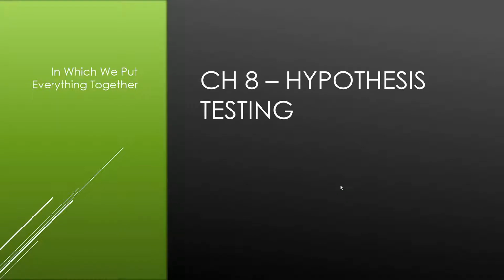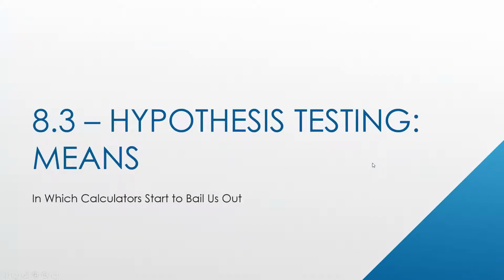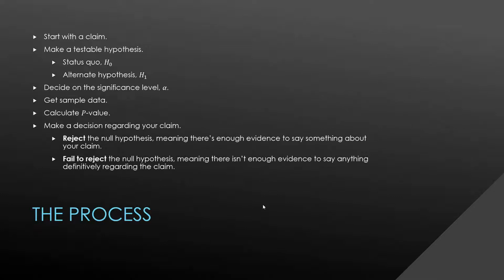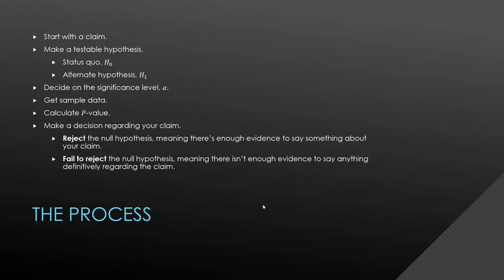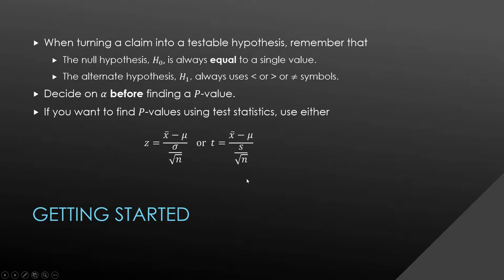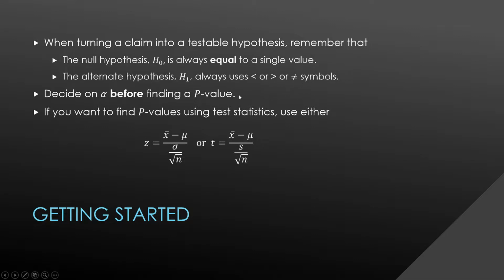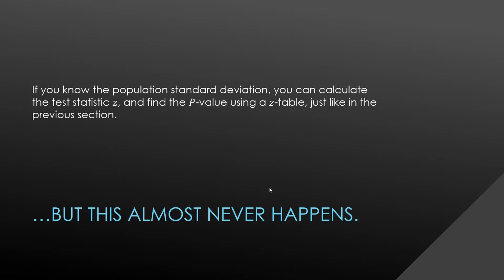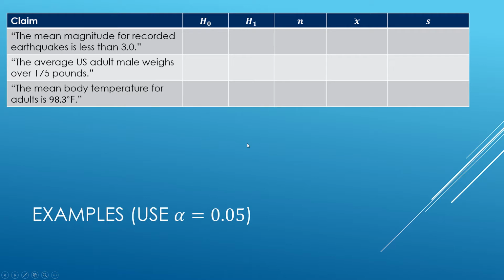1530 9.4 - Testing Hypotheses about a Mean